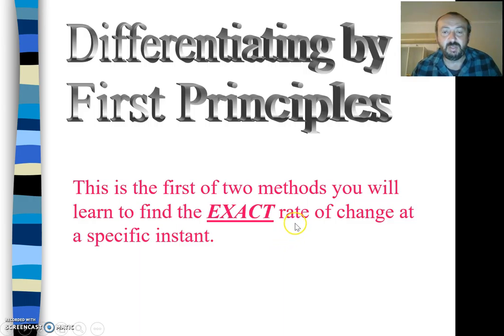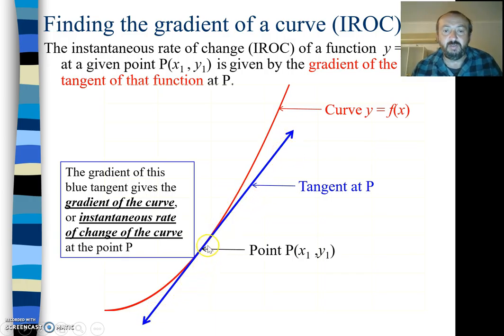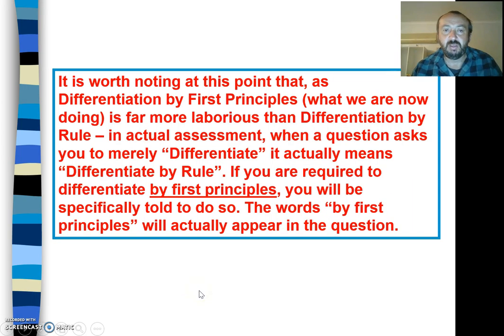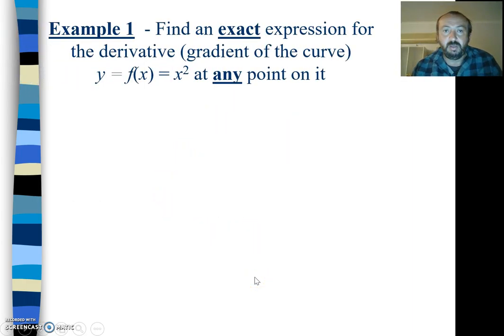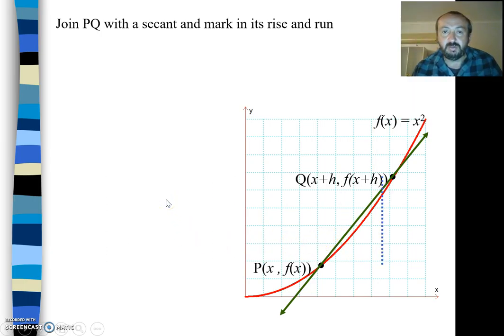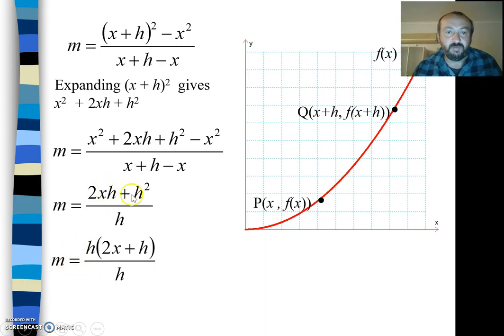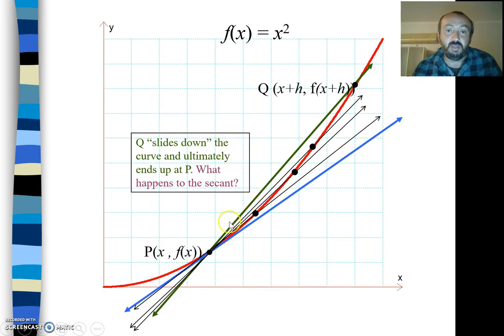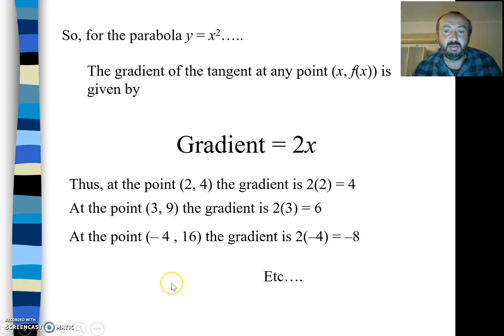Diff Calc Pt1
WHS Differential Calculus Part 1